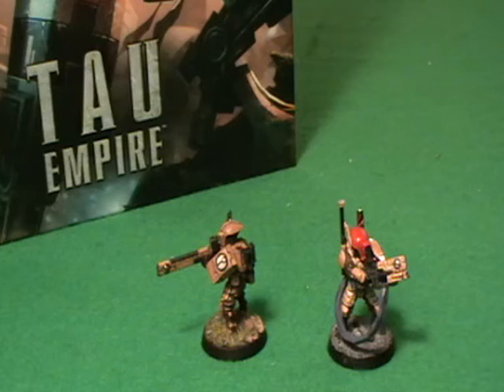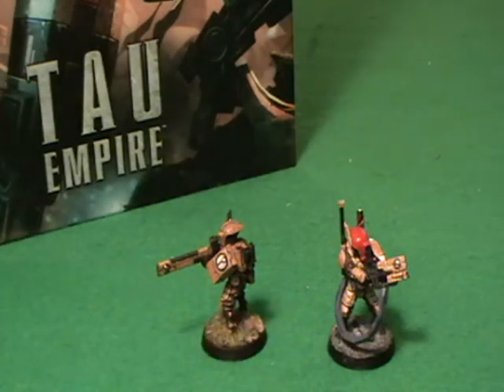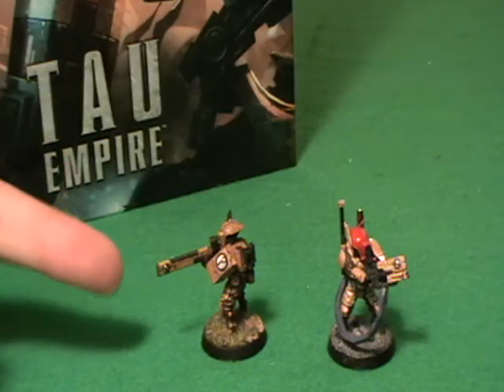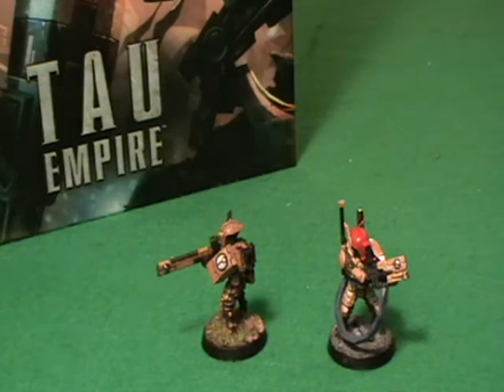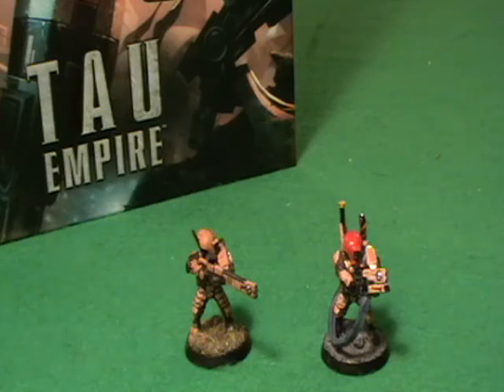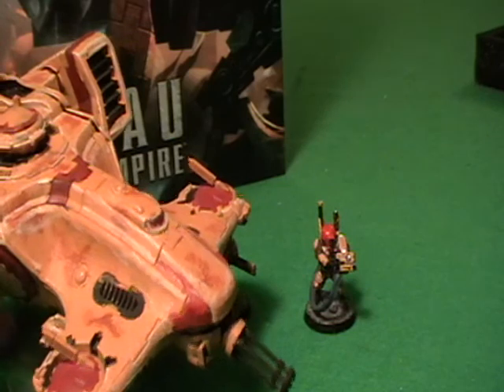Tau Loadouts: Fire Warriors - WH40k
What do you give your Fire Warriors?
Some ideas on the subject.